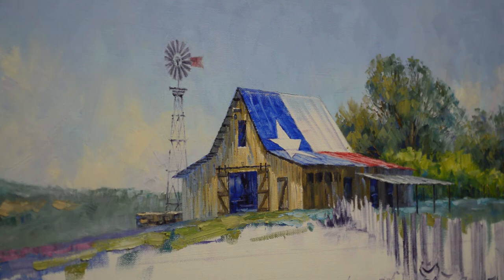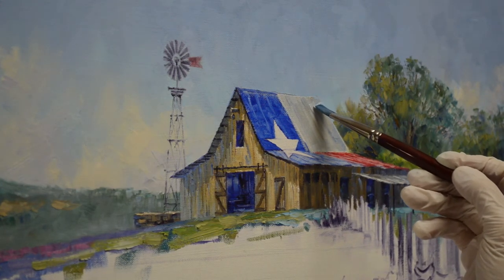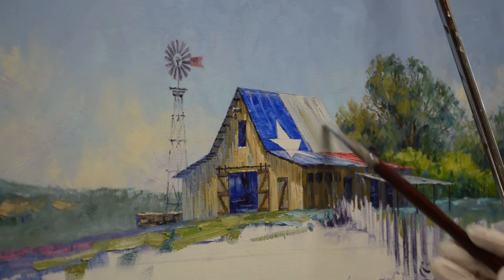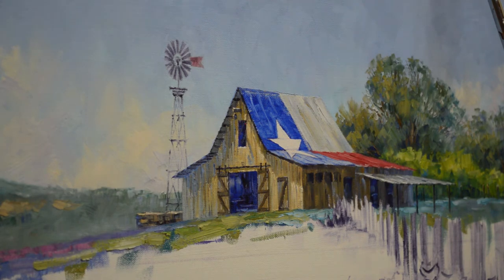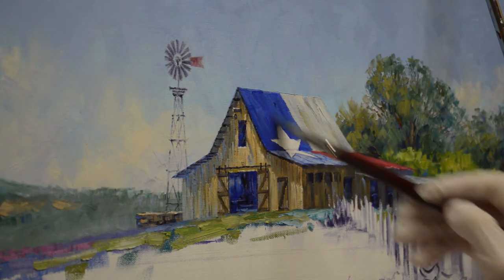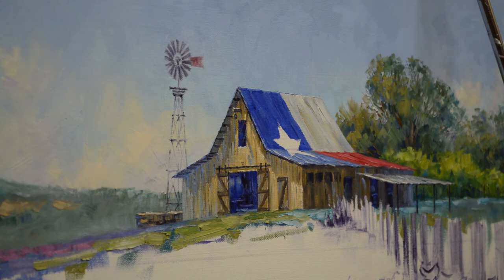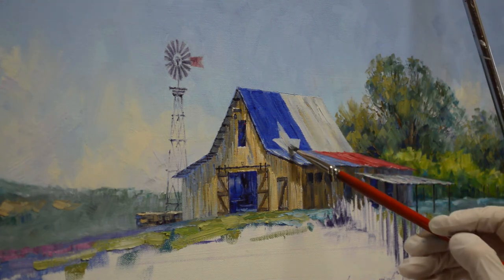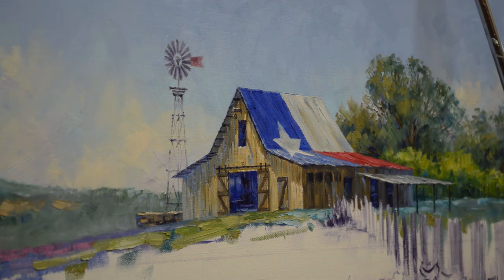SENKARIK - TEXAS TAPESTRY: Part 4 - Painting the Texas Flag Roof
Come watch as SENKARIK paints a TEXAS FLAG ROOF on an old Barn. To follow the complete step by step process of this painting please visit MIKKI SENKARIK'S BLOG: